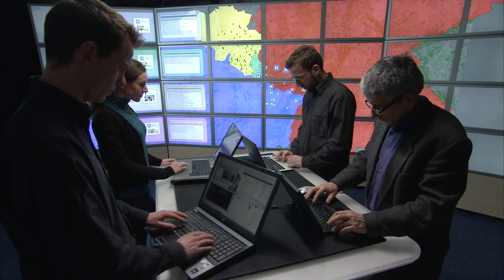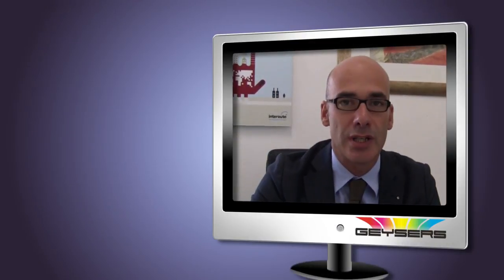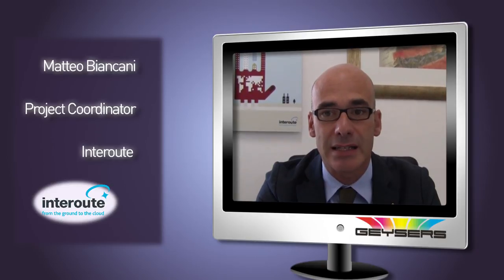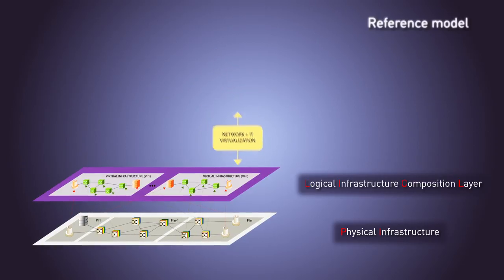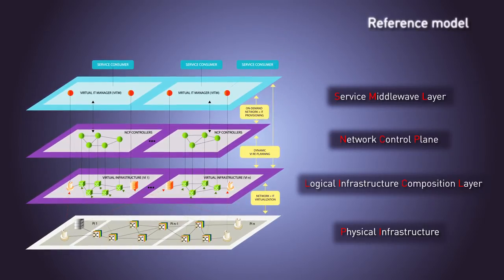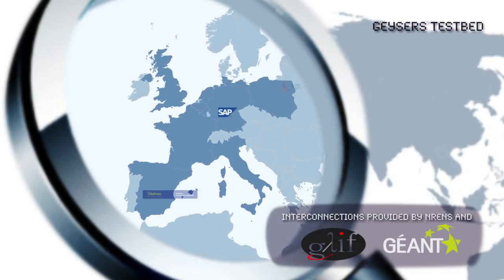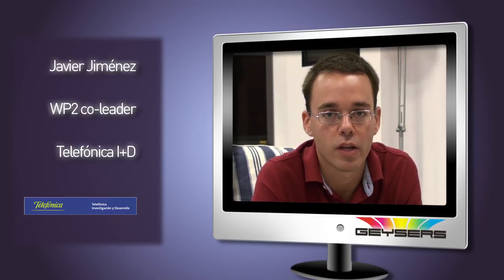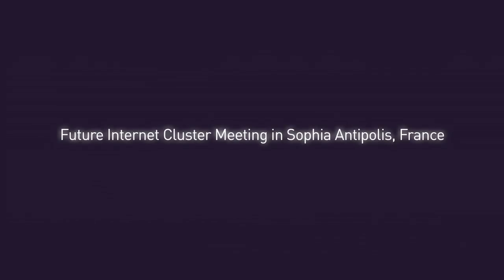The GEYSERS Project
A presentation of European FP7 research project GEYSERS.